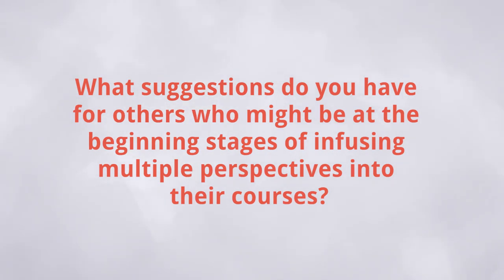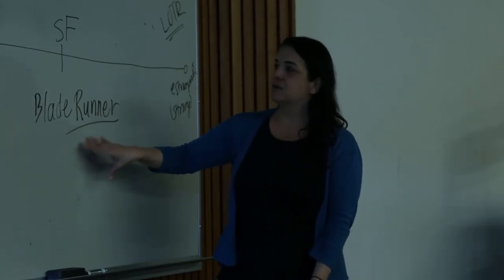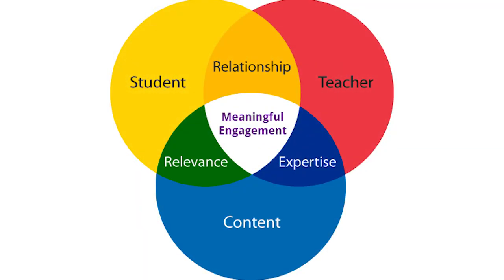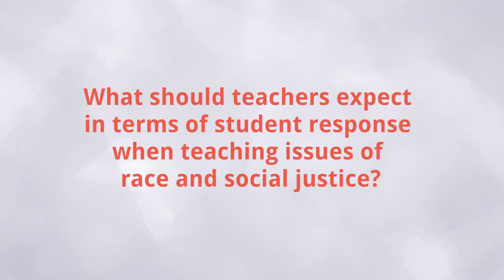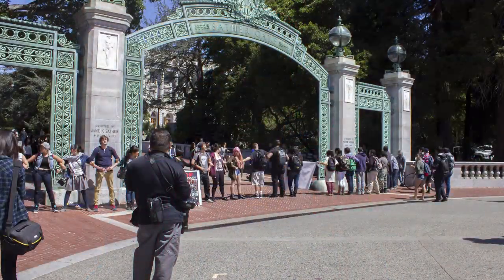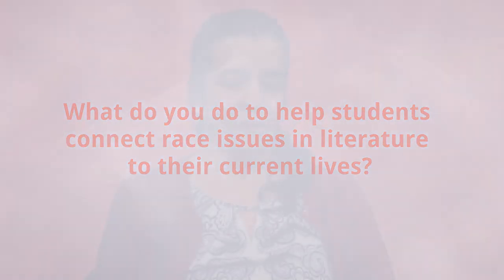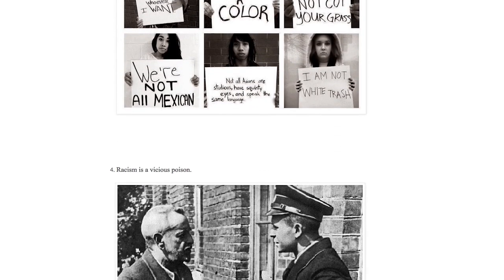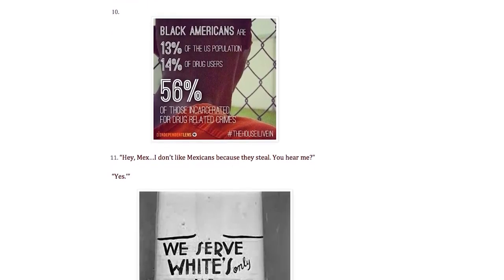Ideas for Wrestling with Race (5 of 5)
For those who might be at the beginning stages of infusing multiple perspectives into their courses, Lysa Rivera offers sage advice for incorporating the sometimes touchy subjects of race and social justice, and shares how she helps students connect race issues in literature to their current lives.